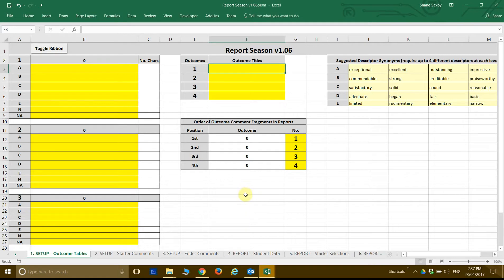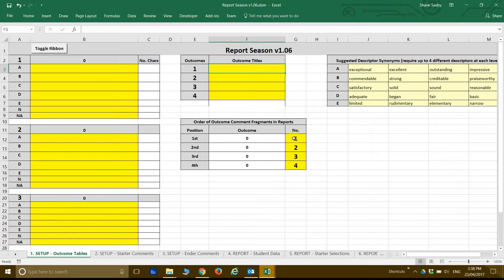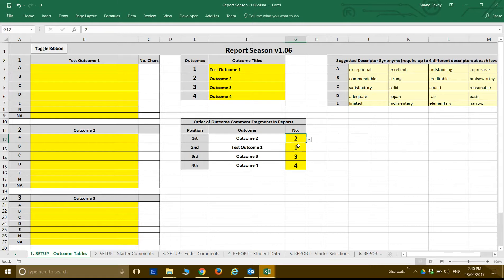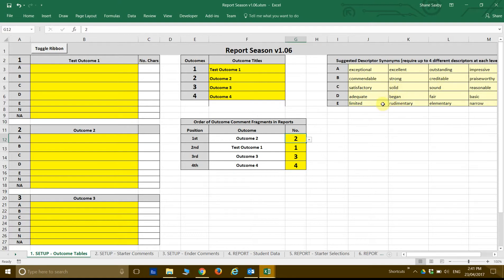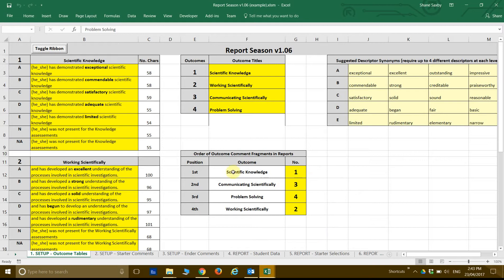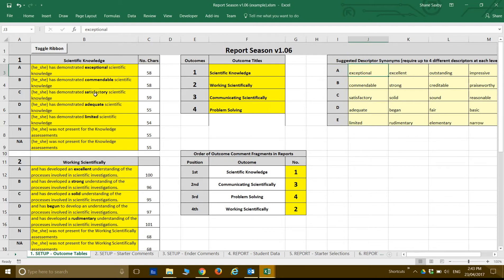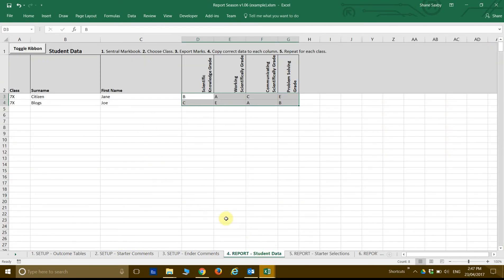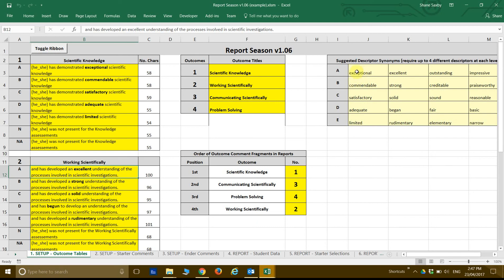3 Report Season SETUP Outcome Tables Tab 1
This video explores Tab 1 of Report Season SETUP Outcome Tables. This tab sets up the middle fragment of the final report comment and auto generated from the student's grades for each reported outcome.

Report Season is a free report comment maker that is designed to be used with Sentral Reports, or could possibly be used with other reporting systems.